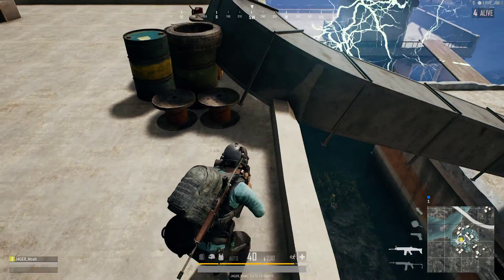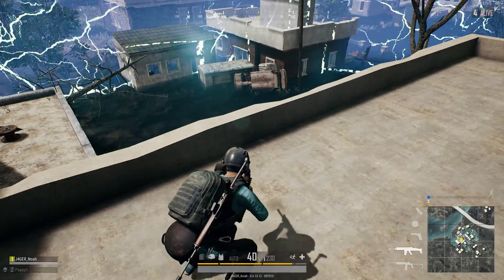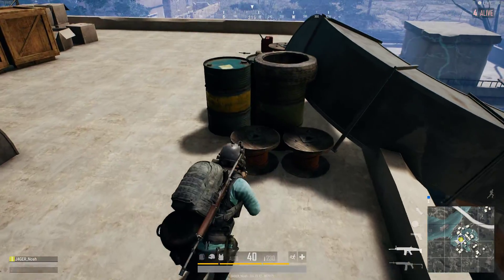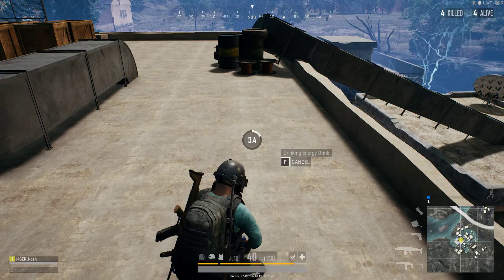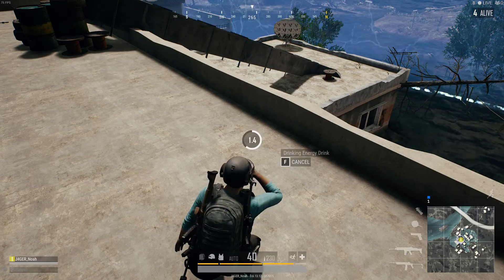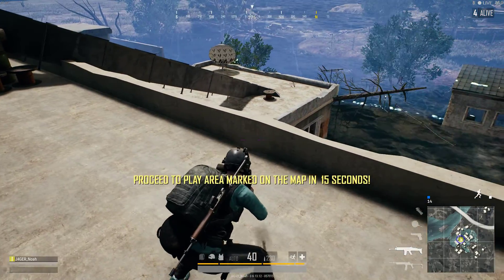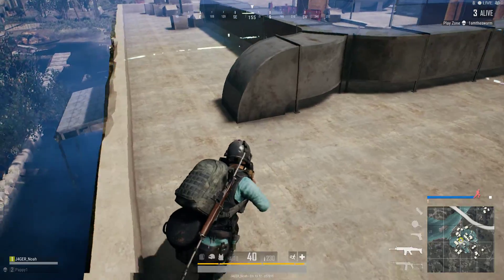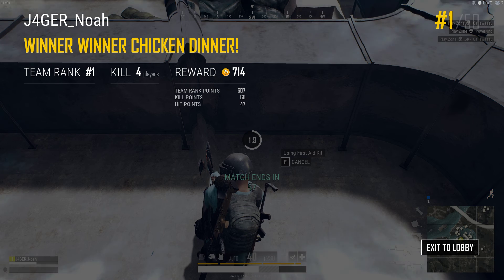Passive Clutch (Part 3)